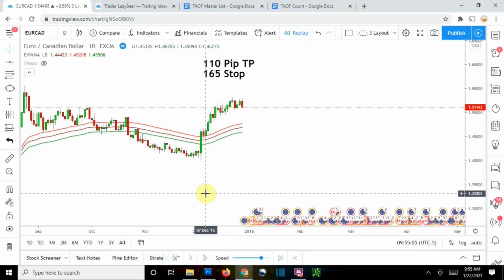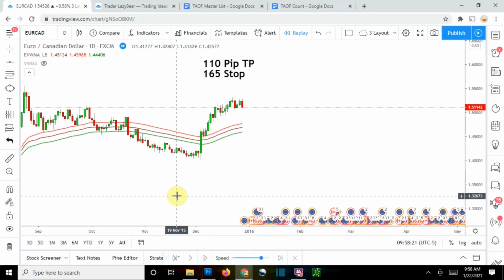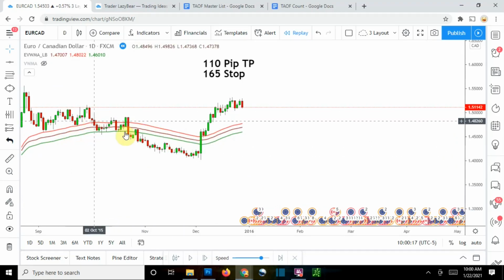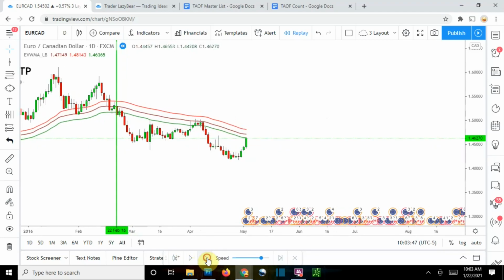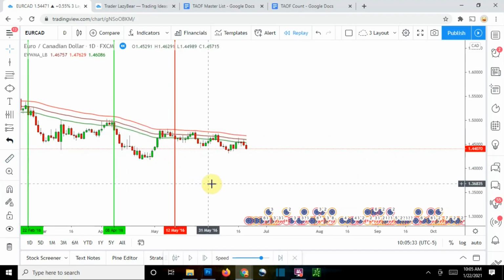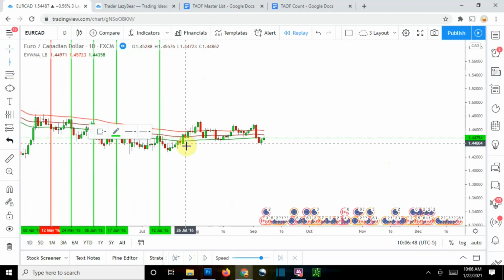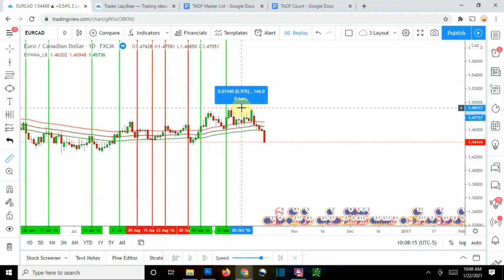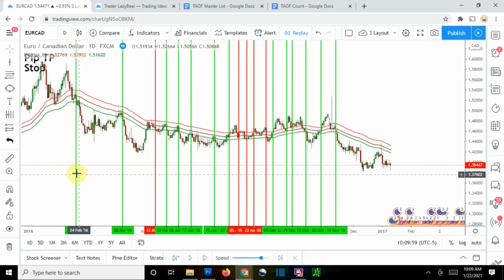No Nonsense Forex Trading Baseline | Elastic Volume Weighted Moving Average Testing